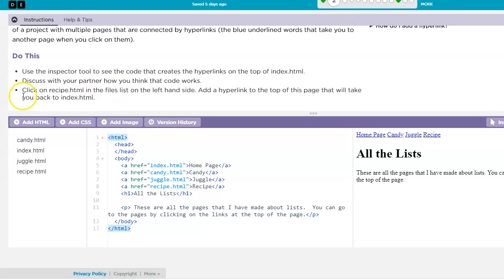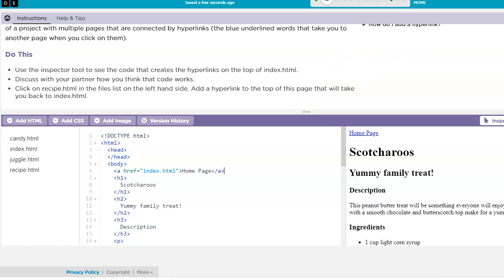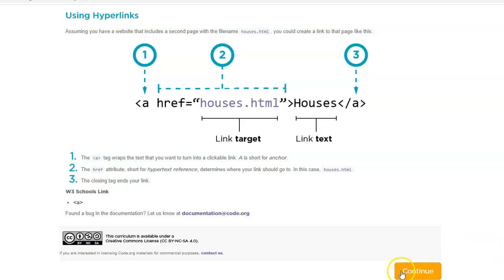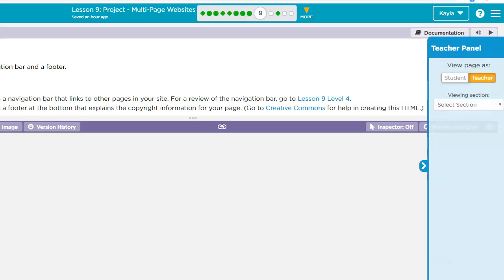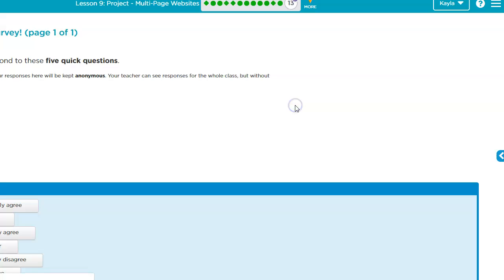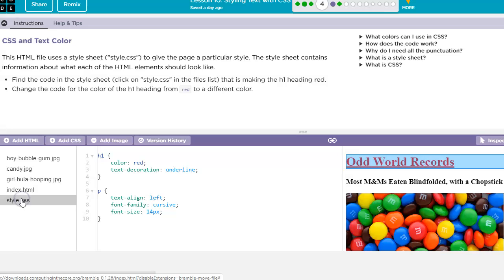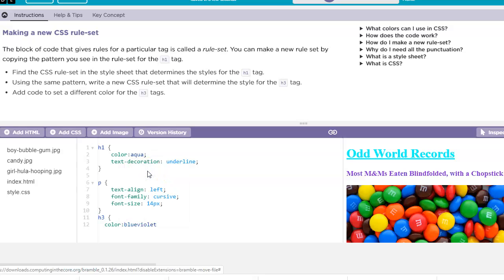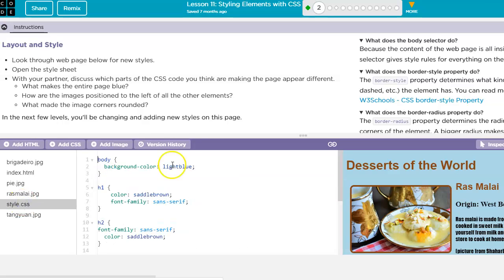Mini Lessons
Mini Lessons in Code.org